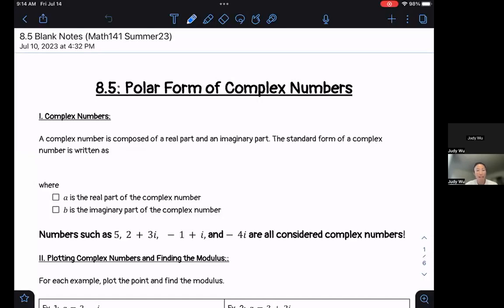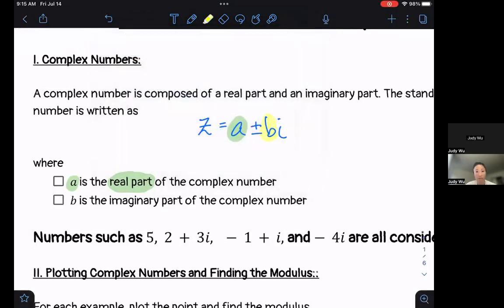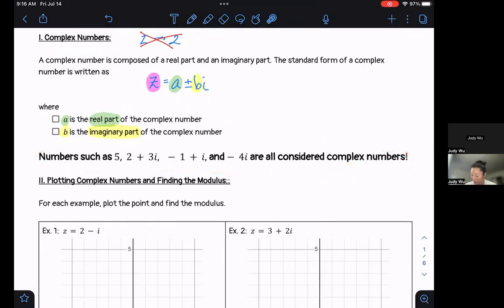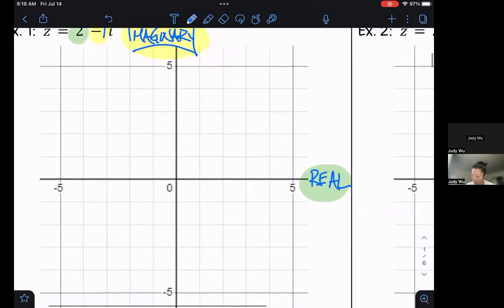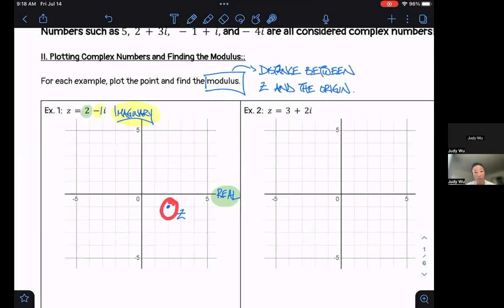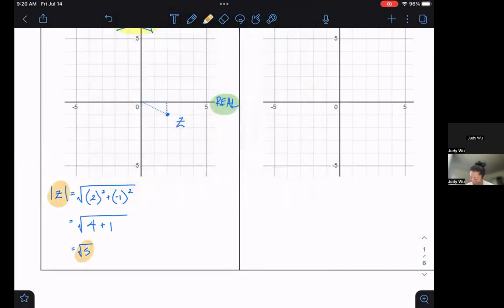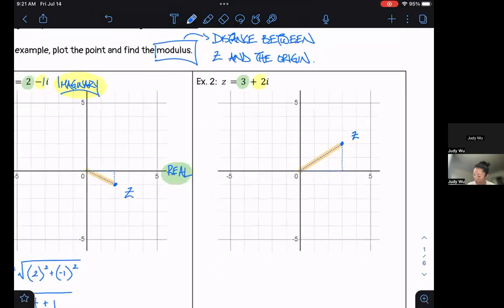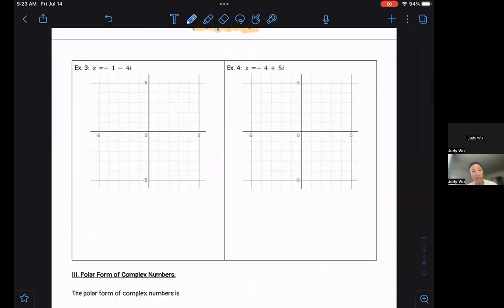8.5 Video Part 1